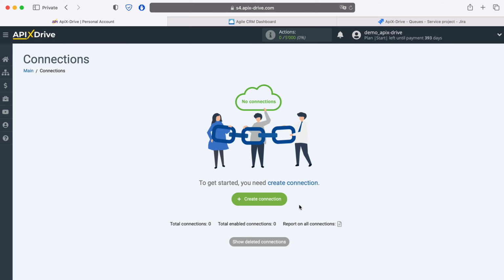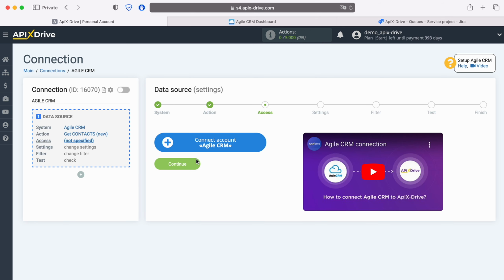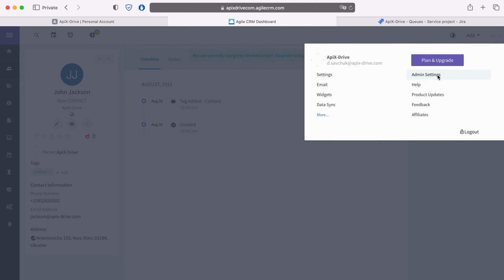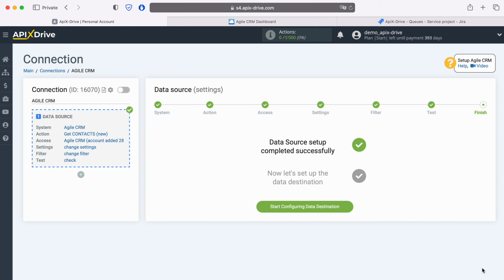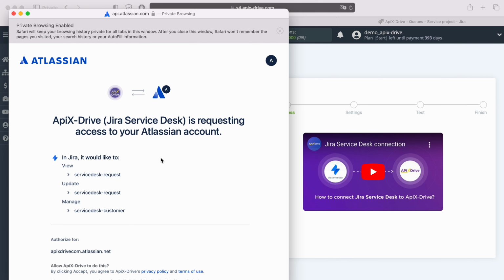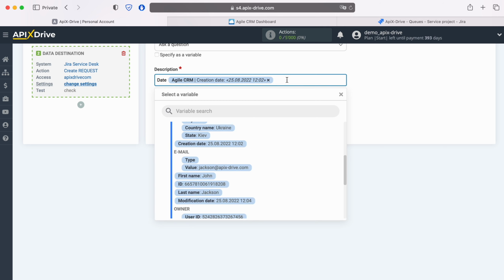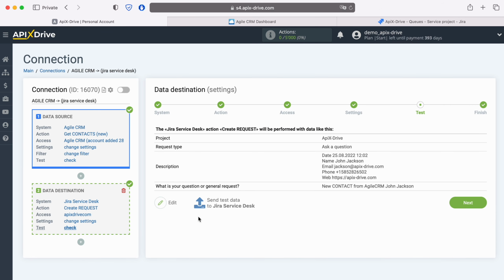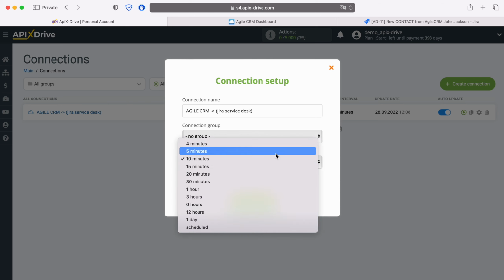AgileCRM and Jira Service Desk Integration | How to Get Contacts from Agile CRM to Jira Service Desk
How to Get Contacts from Agile CRM to Jira Service Desk? Integrate Agile CRM and Jira Service Desk whith ApiX-Drive

In this video tutorial, we will learn:
✓ How to connect Agile CRM and Jira Service Desk
✓ How to create request from Agile CRM to Jira Service Desk

【Video Navigation】
0:00 - Introduction
0:35 - Setting up Agile CRM as a Data Source
2:13 - Setting up Jira Service Desk as a Data Receiver
4:48 - Setting up auto-update

➤  Steps to connect Agile CRM and Jira Service Desk
1. Link your Agile CRM and Jira Service Desk account with ApiX-Drive
2. Select Agile CRM as your data source App and 'Get Contacts' as your action
3. Select Jira Service Desk as your data receiver App and 'create REQUEST' as your action
4. Map Agile CRM fields to relevant fields in Jira Service Desk
5. Turn your integration on auto update.